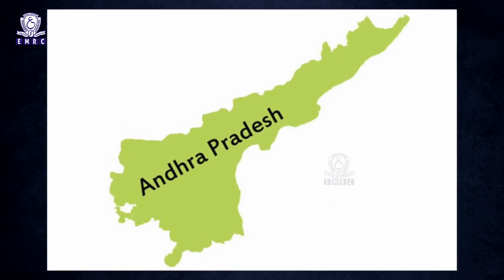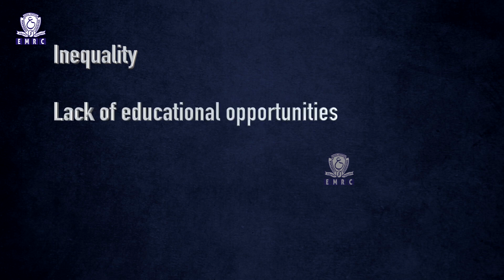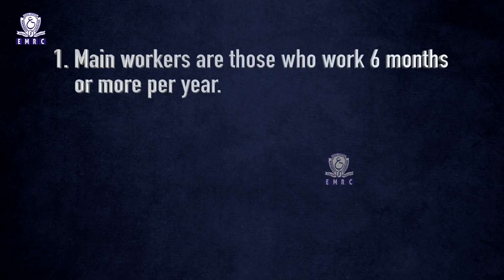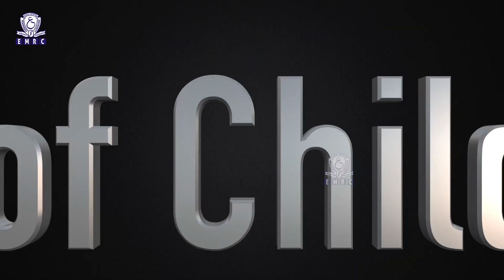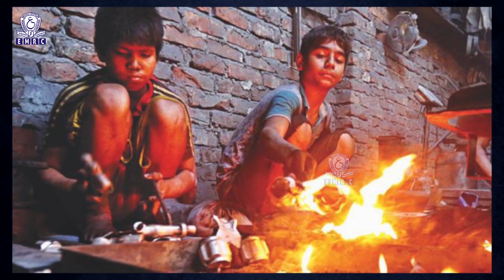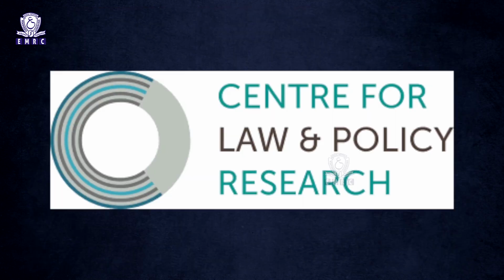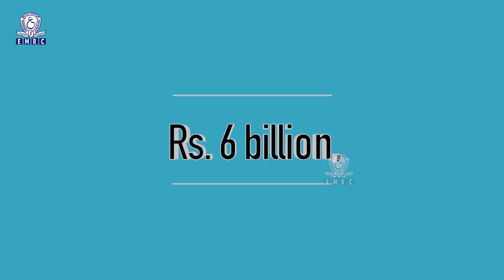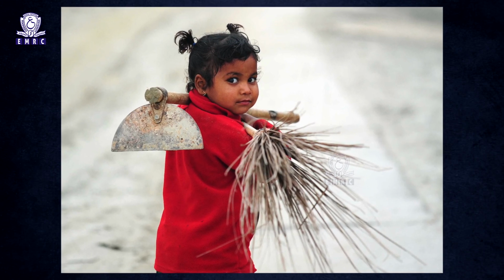Lesson 7 CHILD LABOUR